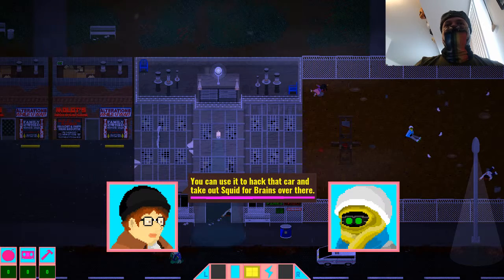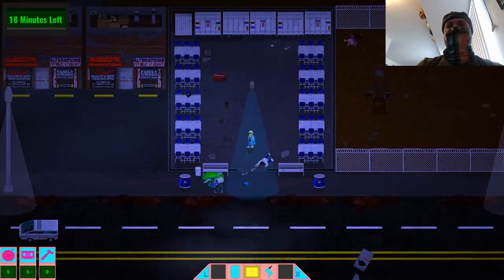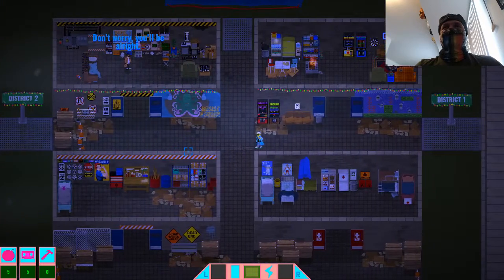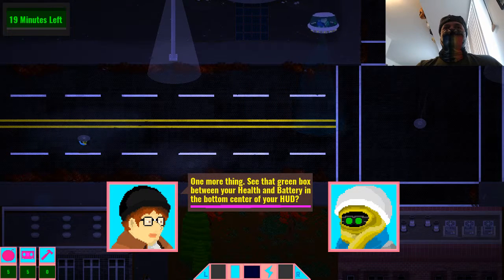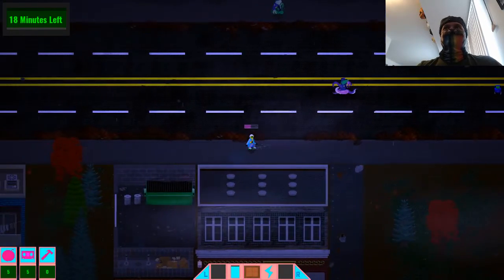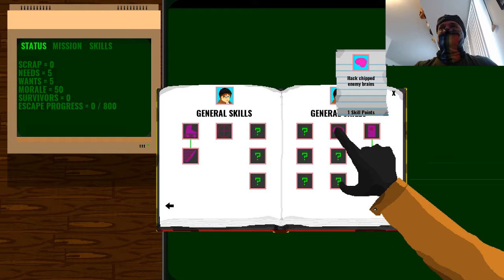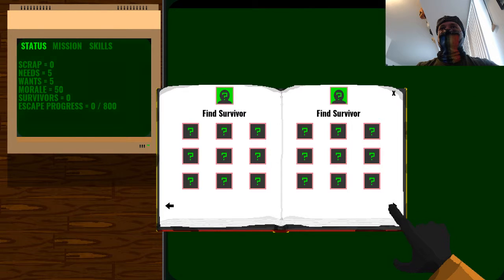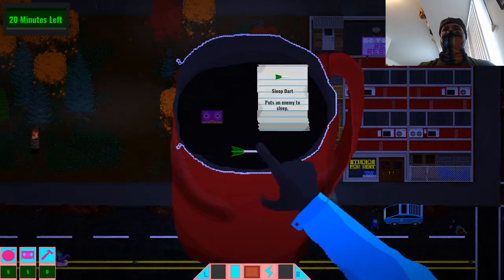Resist the squids! Let's Play Beast Agenda 2030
Bones tries his hand at this great hybrid title.